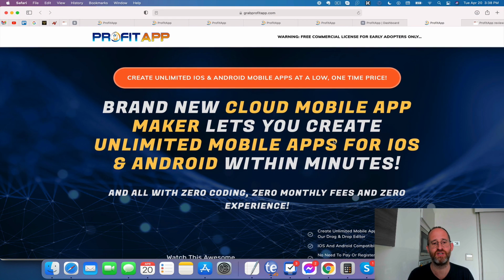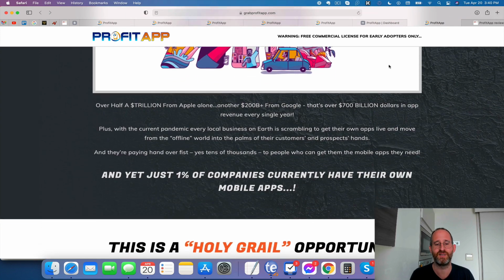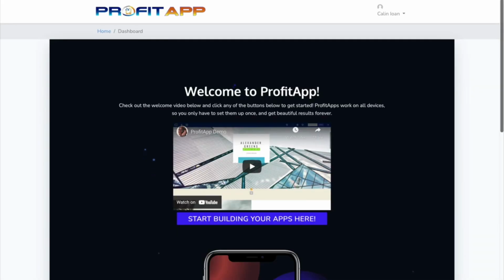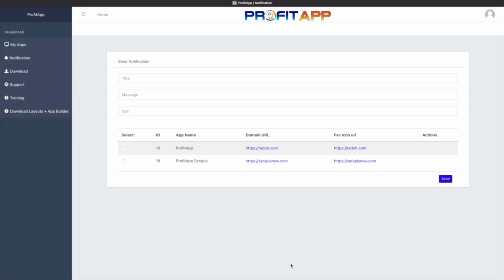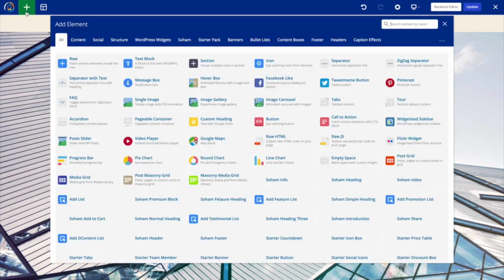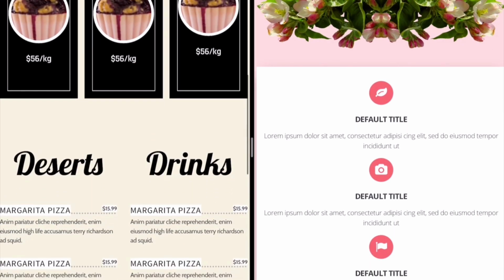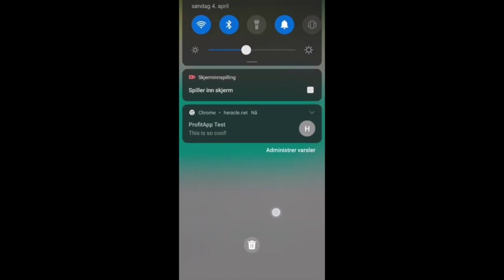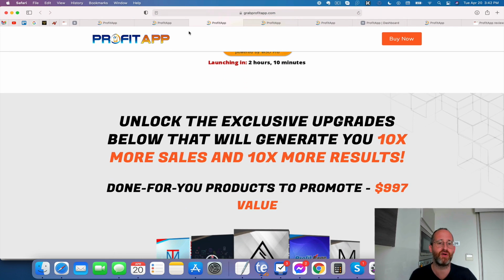ProfitApp review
Thank you for checking out my ProfitApp review